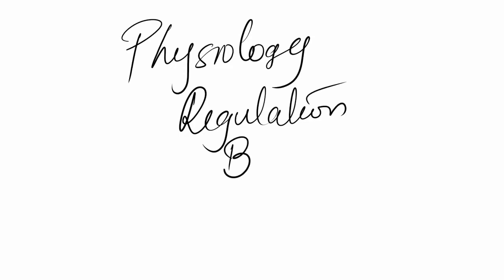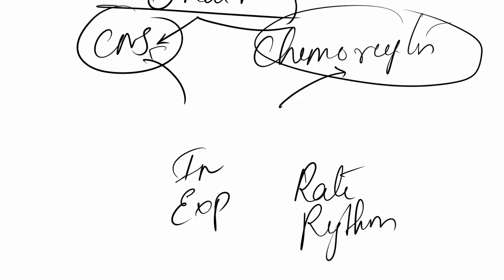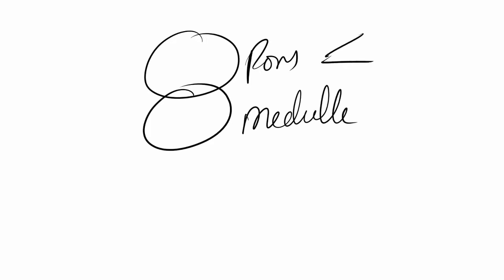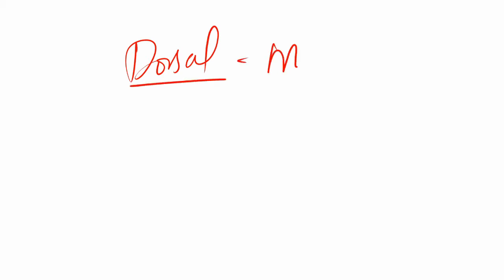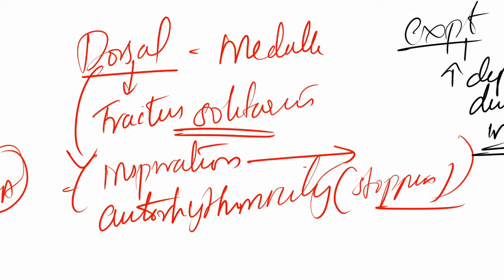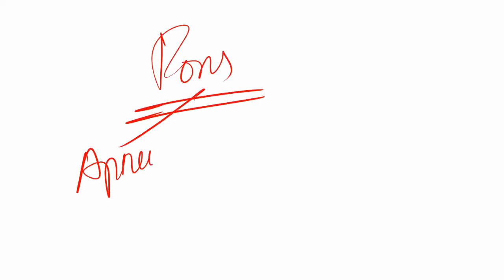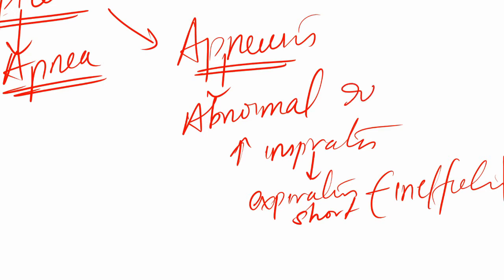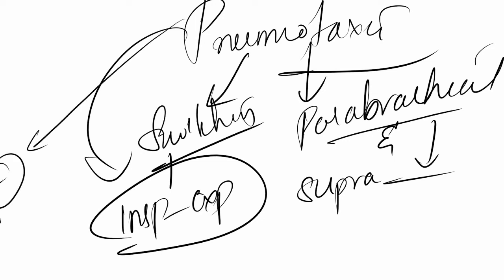Regulation of Respiration -1 Physiology For NEET PG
On request the Physiology of regulation of respiration
In part one we will cover the Neural mechanism of Control while in part two we will be looking at various other factors including chemical control.